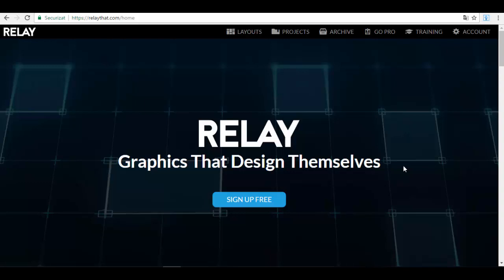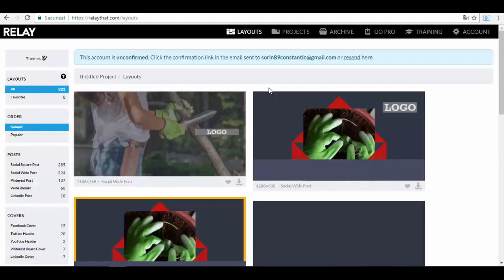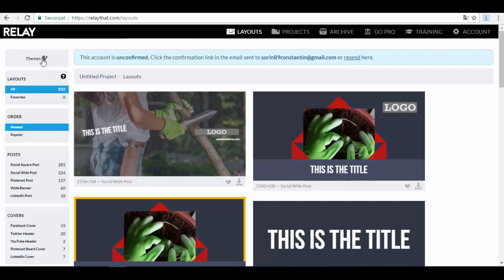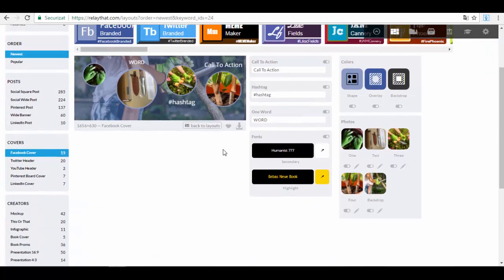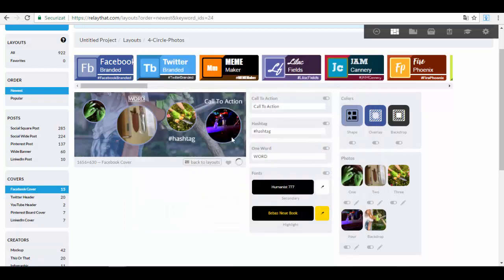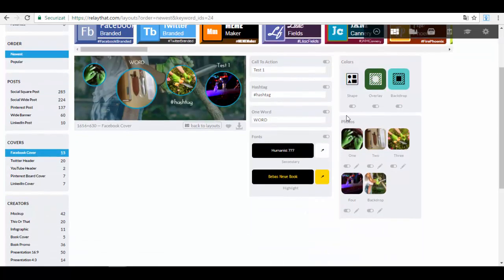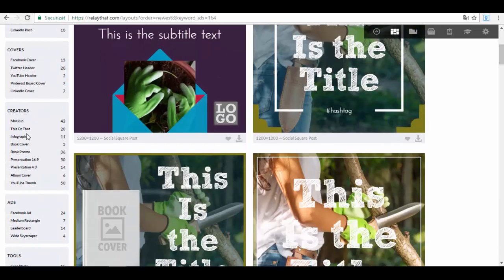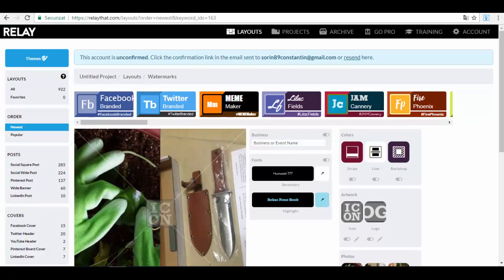Lecture 10) Relay